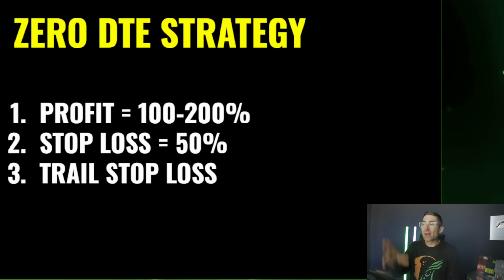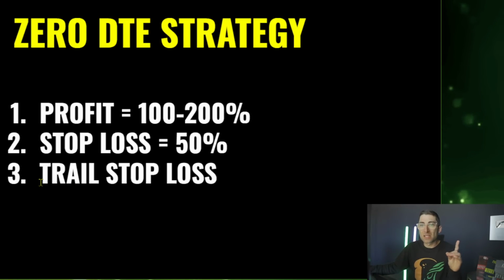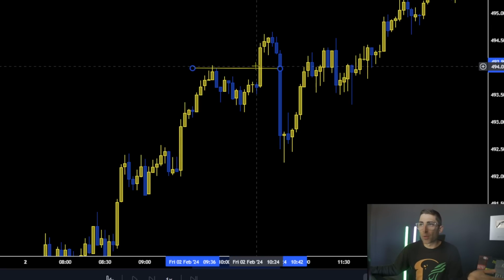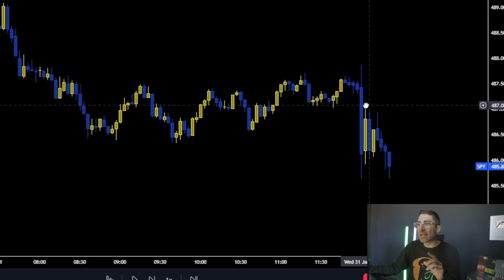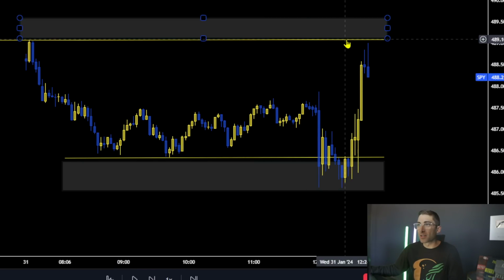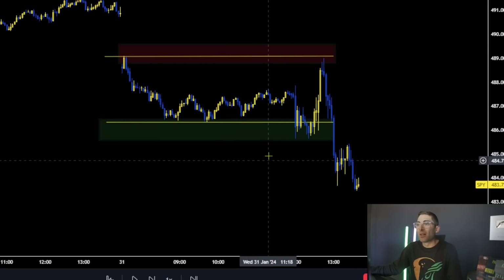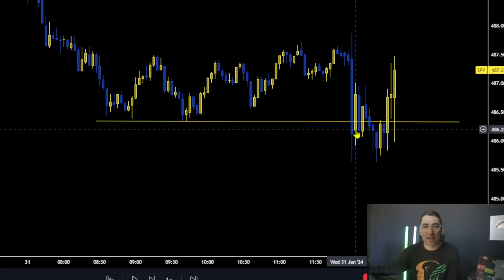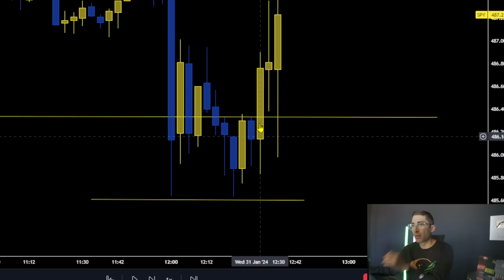0DTE SPY Daily Options Strategy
Discover the 0DTE Options Strategy to potentially double your investment daily with SPY. Master the art of quick returns with our expert trading insights.

© Market Moves - Matt Giannino